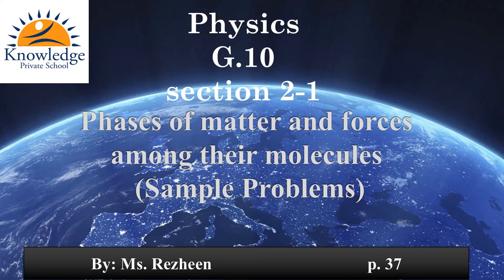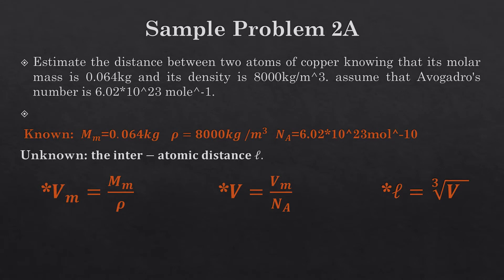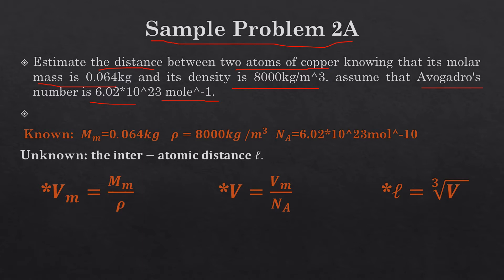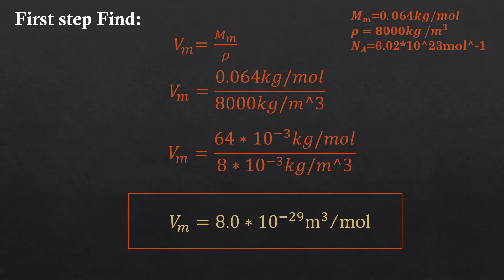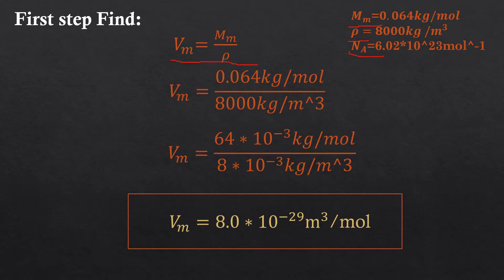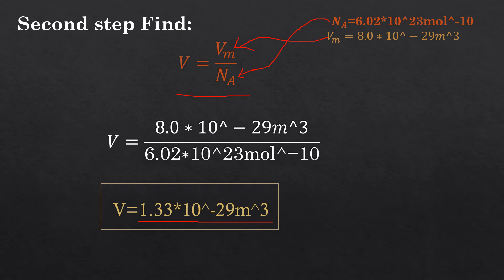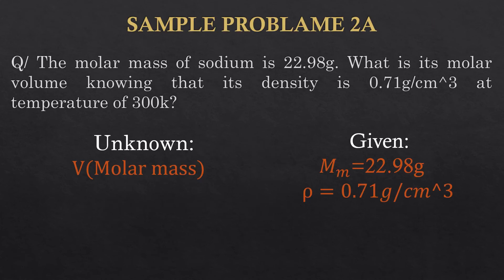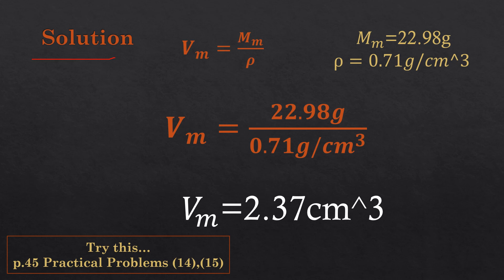Phases of matter and forces among their molecules (Sample Problems)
P. 37